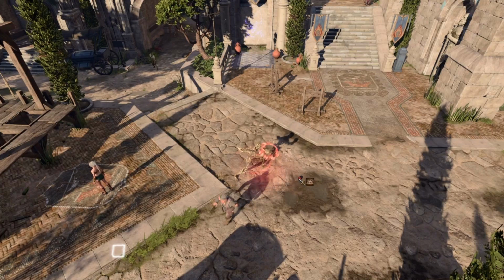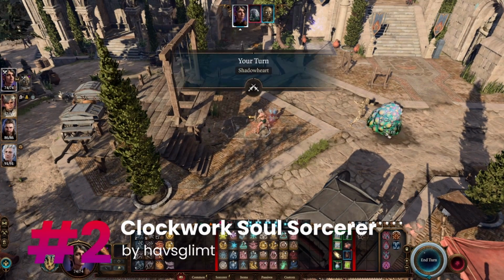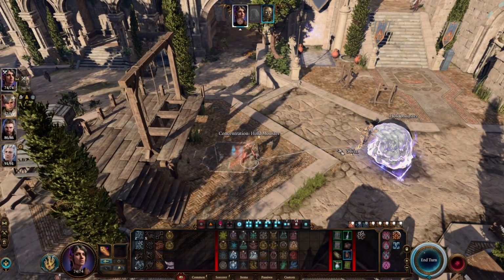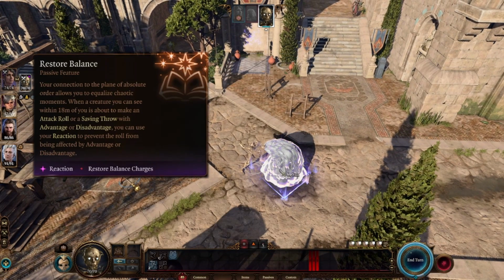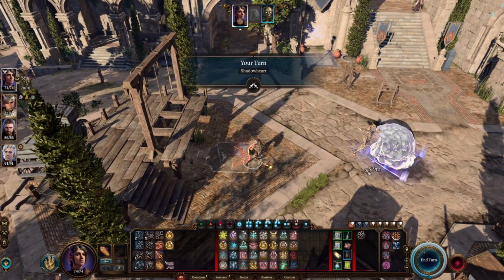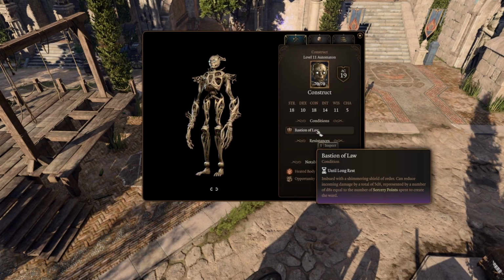Crazy NEW Game Mode for Baldur's Gate 3 | Rogue Like BG3? Check this out! BG3 Mods Weekly Episode 23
Welcome Everyone to our BG3 Mods Weekly Showcase. We have a really excited new Rogue Like Mode for you. Class, Armors and more! Enjoy

Socials:
Chapters:
00:00 - Intro
00:32 - Resting Gith Face
01:41 - Clockwork Soul Sorc
03:28 - Silver's Modular Pack
04:14 - Slutty Closet
06:00 - Trials of Tav
08:55 - Outro